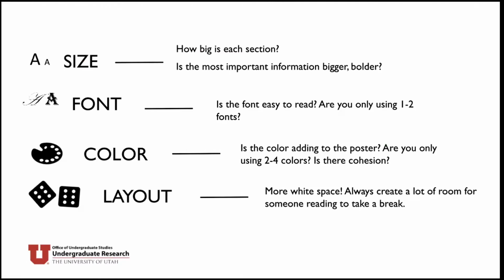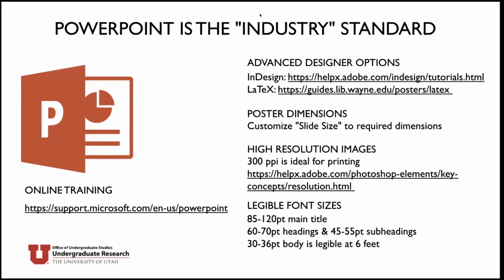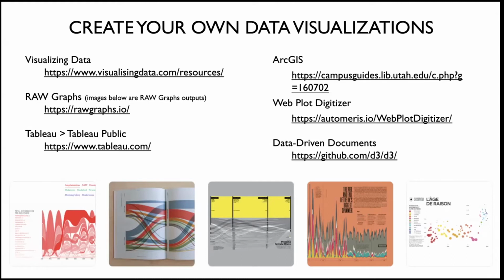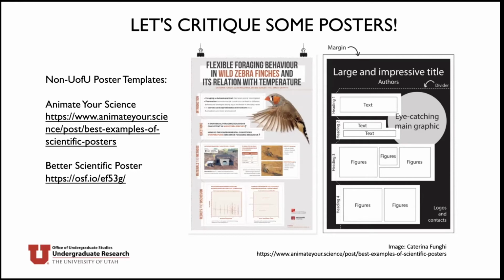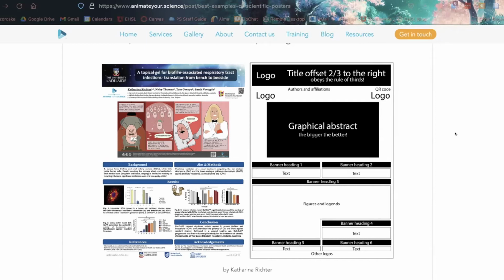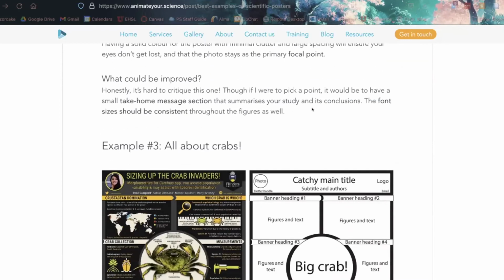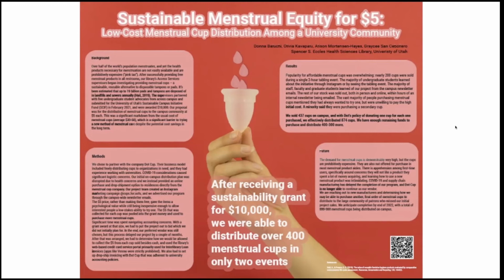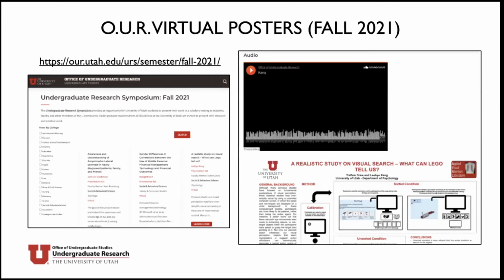Data Visualization and Research (OUR's Undergraduate Research Education Series)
In this session, you will learn about how to create images for various types of data, including data from humanistic and creative projects, and how to visually represent those data on research posters.  This session will be helpful to any student, especially those needing to create presentations or research posters in the near future.

Presenter Name: Greg Hatch and Donna Baluchi
Track: Research Collaboration & Communication